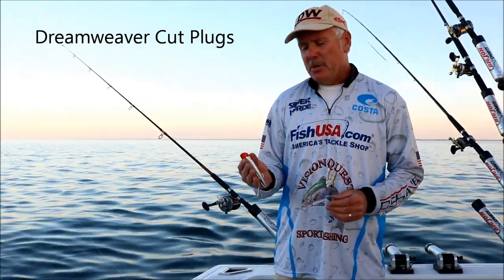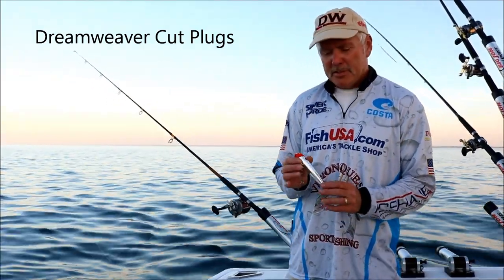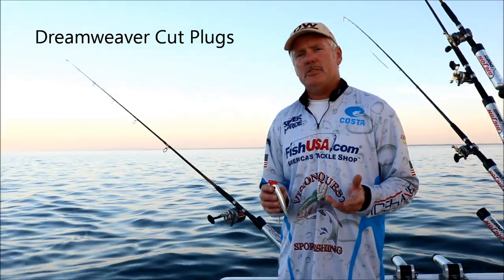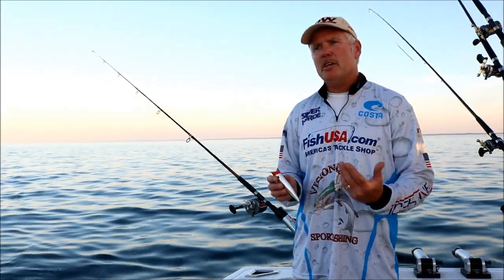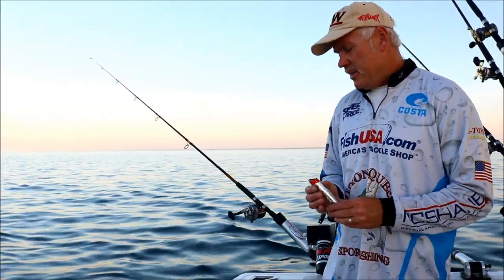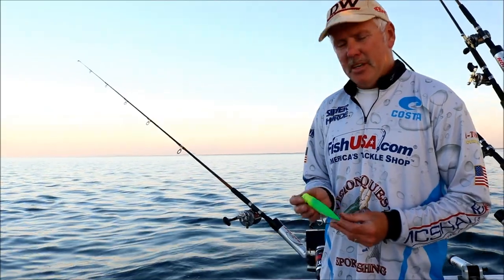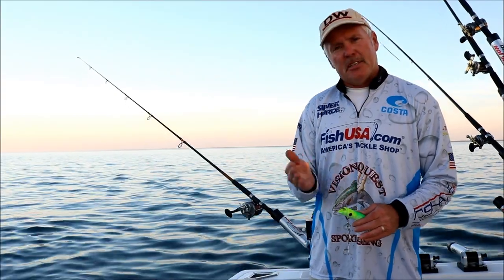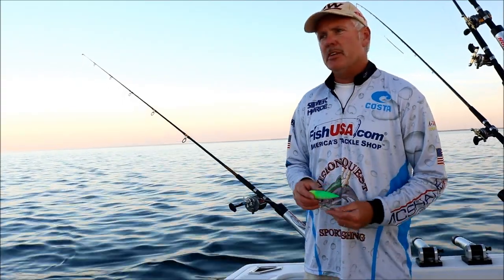Dreamweaver Cut Plugs For King Salmon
Cut plugs have their place in the tackle box for sure...  Even in the spring and summer they take fish for anglers.  I primarily use them in the fall for the staging fish from late August til late September !